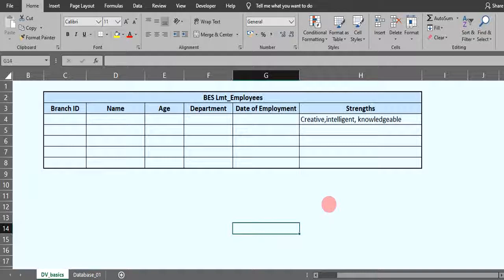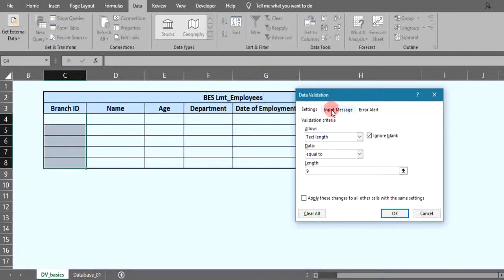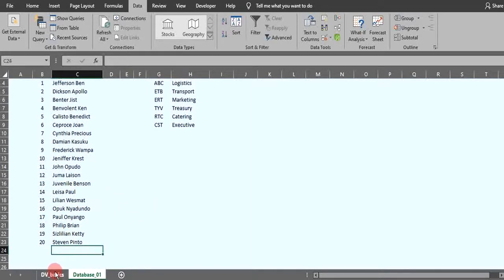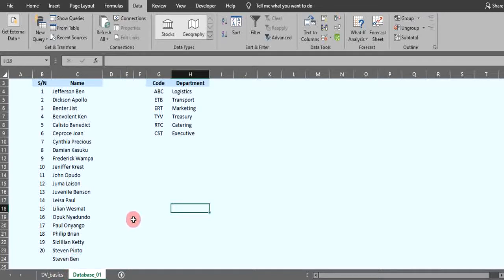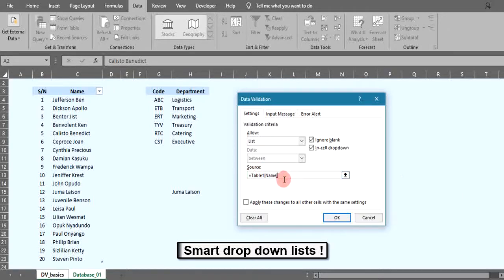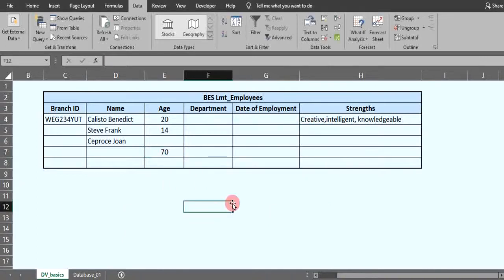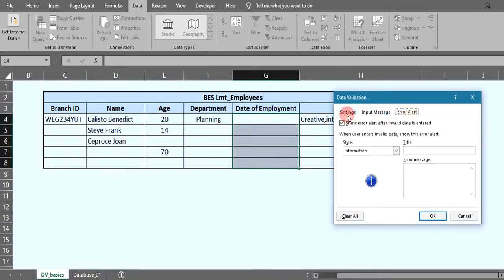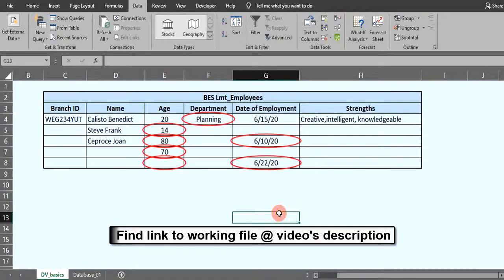Excel Data Validation |INTELLIGENT DROP-DOWN LISTS|Excel tables & Indirect ( ),Inserting Row Method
In this video, we shall learn the basics of data validation in MS Excel. Also, excel tables and indirect function will be used to generate an intelligent drop-down list which updates when the source- database is updated. An Intelligent drop-down list will also be created by inserting new data within an existing data source - Inserting Row Method.